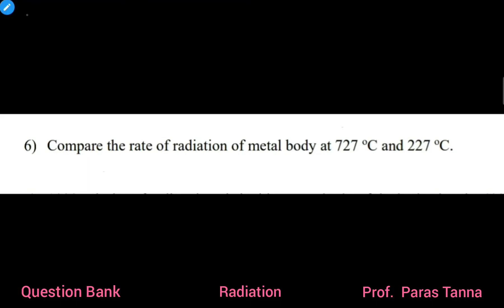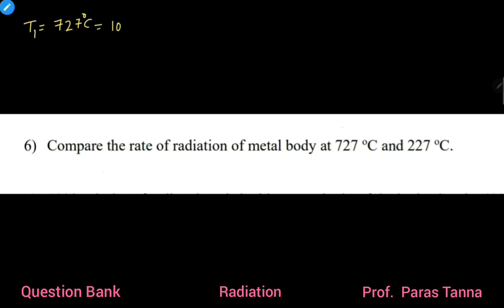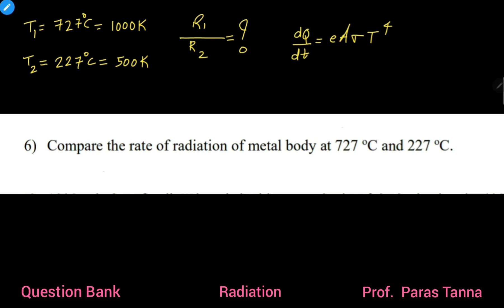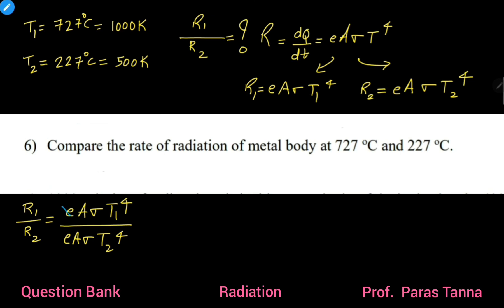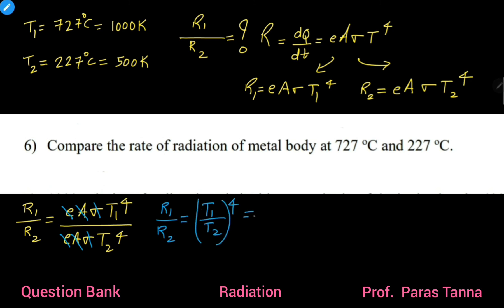Compare the rate of radiation of metal body at 727 deg Celsius & 227 deg Celsius|QuesBank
Question Bank boards 2021 Physics
Radiation
Short answer 1

Question 6

12th standard

Board's pattern

Revised syllabus

Love 🅿️hysics